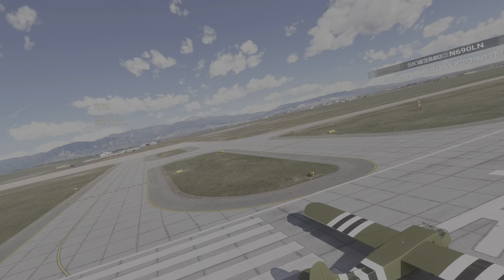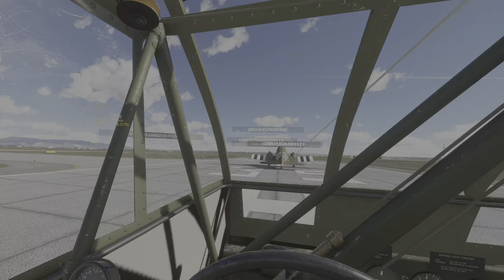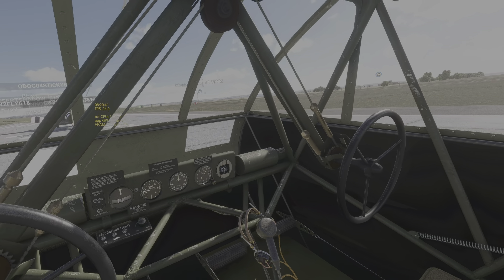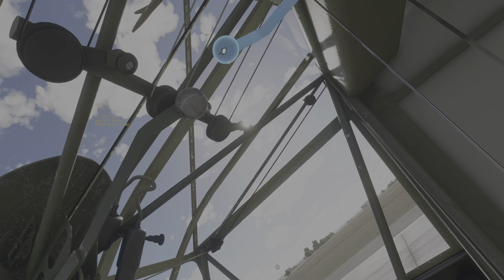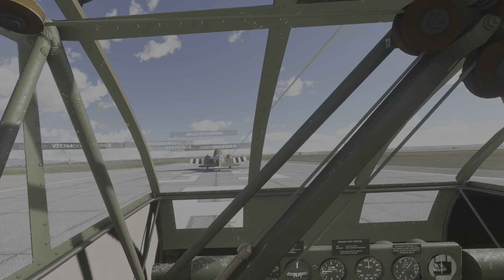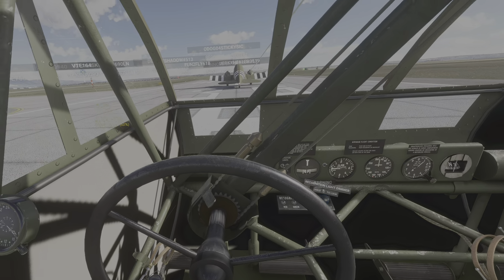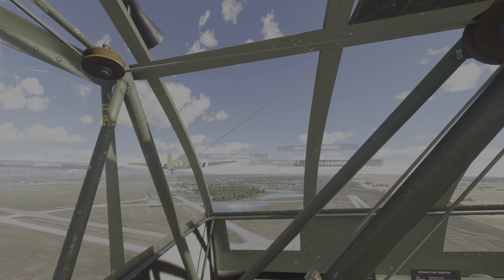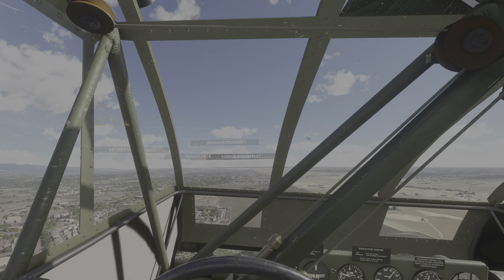PiMax Crystal C-47 and Glider Raw VR Video MSFS 2020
This is NOT a "Offical PiMax Channel".  Just a Retired Solider that Loves his PiMax.

Raw "Loosen Up" Video ❤️

Settings:
DLSS in Sim - Quality
MSFS 2020 In-Game Settings - Ultra Settings
DX12 - HAGS  Off
Game Mode - On
PiMaxXR Runtime
OpenXR Toolkit:
                              FSR 3500 x
Eye Tracking On
Turbo - On

Add-Ons:
Knobster
Google Maps PRO
Rex AccuSeason Advanced: Auto
Active Sky
FSLTL Traffic

Recording:  OBS Studio, CODEX: NIVIDA HEVC

My goal is to provide a Family History of my life by flying there. What a VR Headset the PiMax Crystal is. Clarity/Colors.

i9-13900K at 5.6mhz
Z790 AORUS Master
64gb SDRAM DDR5 4800mhz
RTX 4090 OC
PU 1500 Watts
Internal Graphics Card - Enabled (in BIOS)
Re-Sizeable Bar - Enabled
All P&E Cores
Windows 11
Buttkicker Haptics

MSFS - Steam version running in PimaxXR Runtime.

All Headsets I own:
Reverb G2
PiMax 8KX
Crystal
Bigscreen

Chopper Flight Controls:
Pro Flight Trainer - PUMA X

Fixed Wing HOTAS and Stuff:
WinWing - Joystick and Throttle
Stream Deck MK.2

Prescription Lenes Crystal Just Super and Great Price.